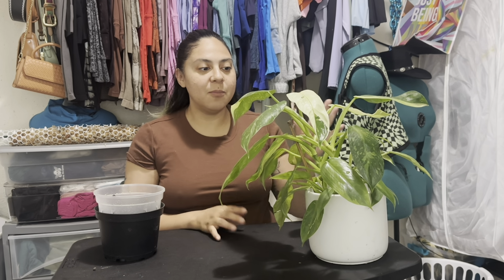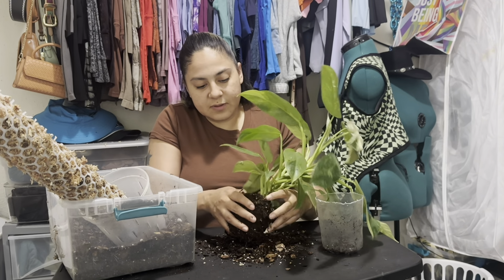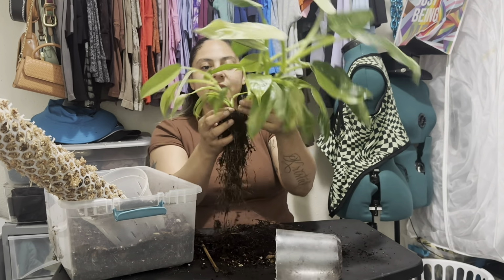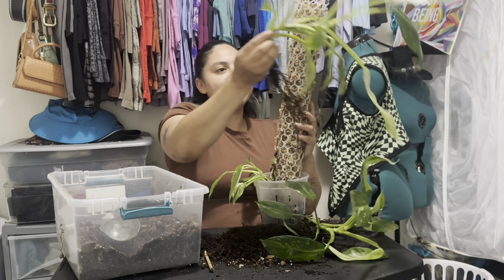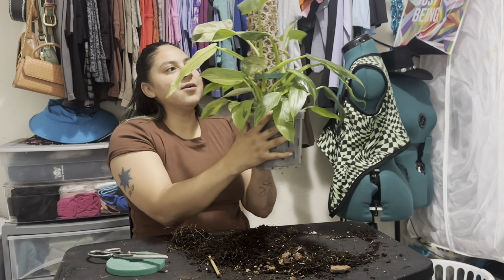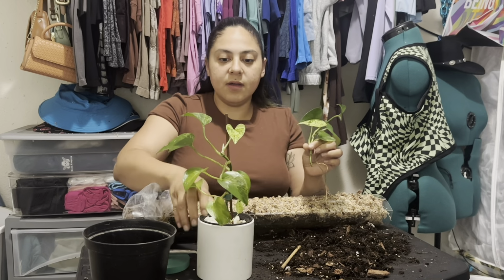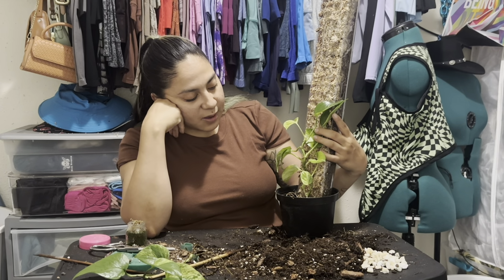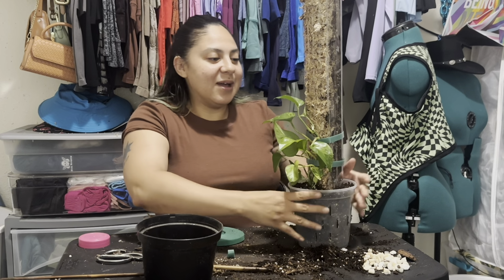Moss Poles + Repot | Plant Chores